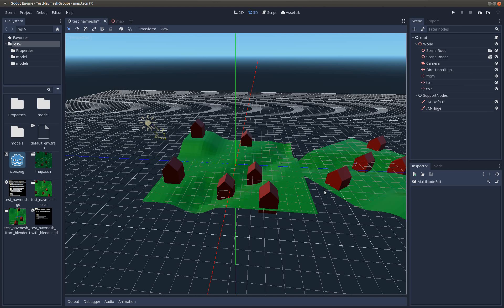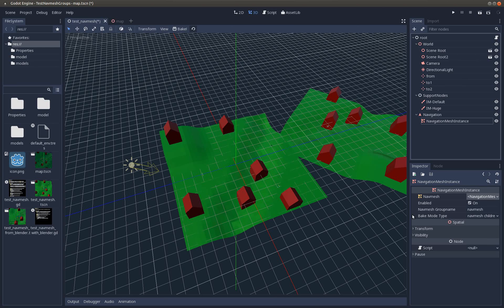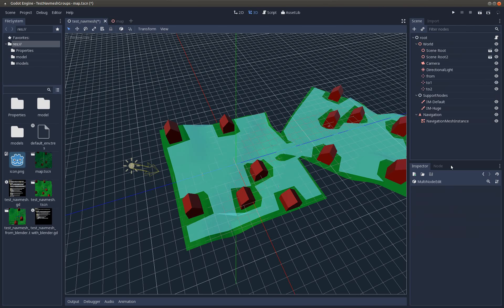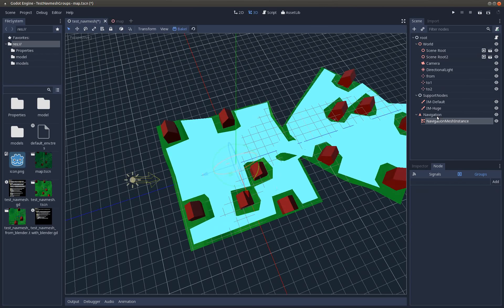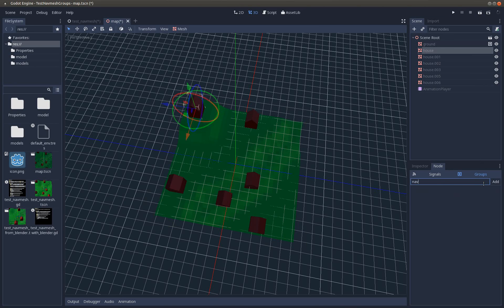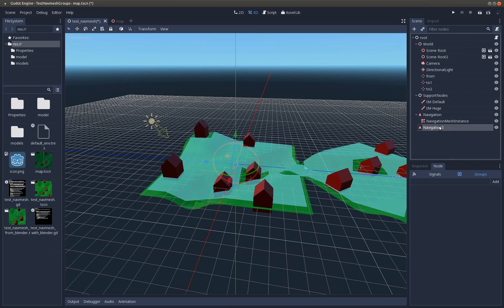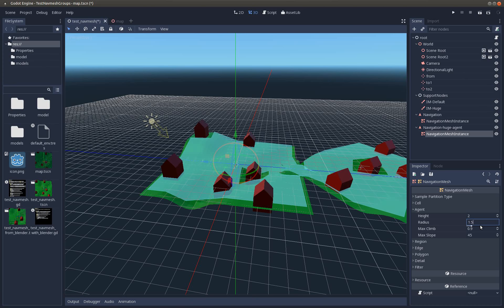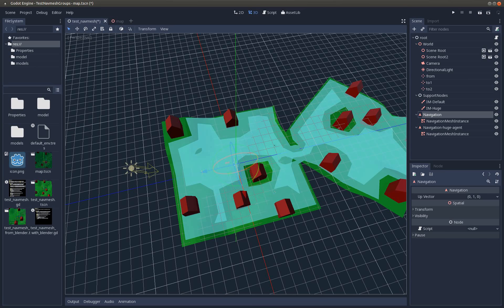godot-engine 3.0: navigation-mesh-baking (pull request)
(This pullrequest or parts of it were finally pushed. Thx to JFonS
Description: How to use baking of navigation meshes that are in a specific group.